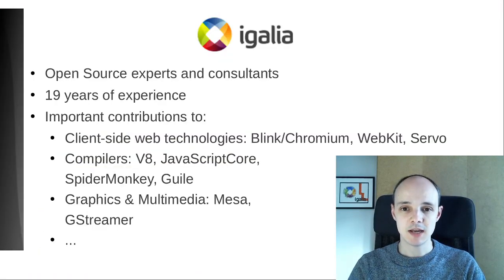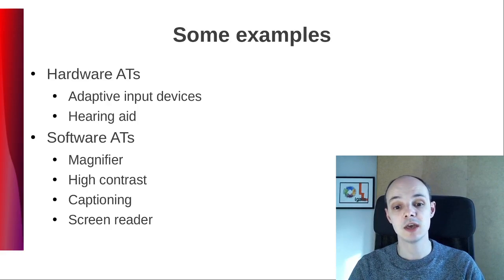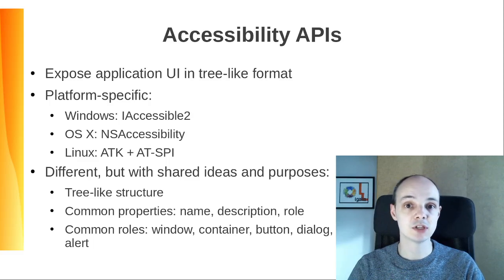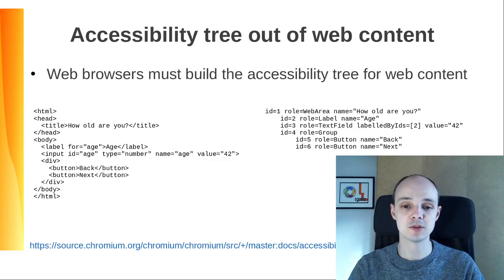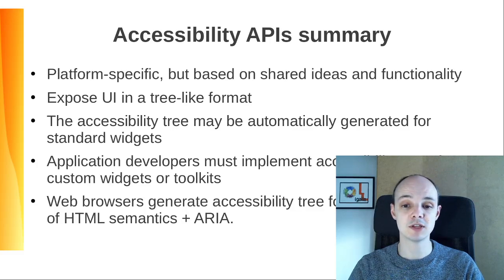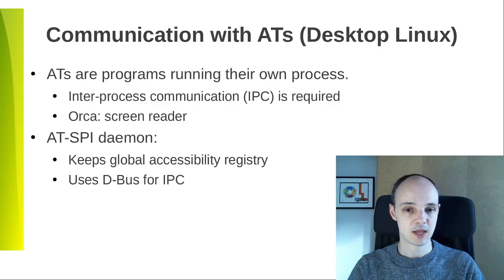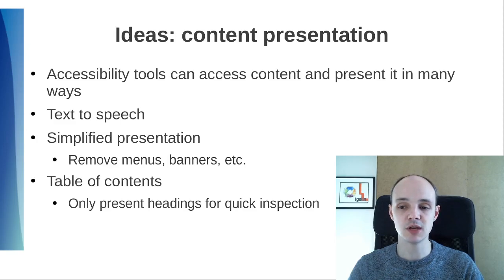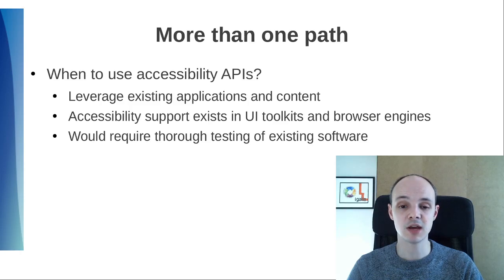How browser accessibility can enhance safe driving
A talk by Igalia's Jacobo Aragunde at Automotive Grade Linux Summit, Nov 2020 on accessibility technology and how it (or related technologies in the browser) could play a role in creating new means for safe interaction while driving.